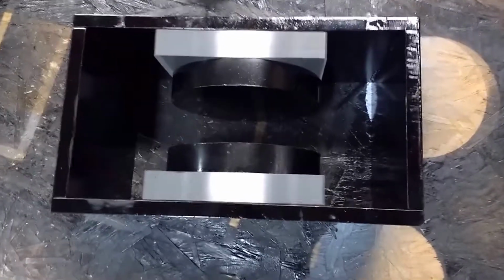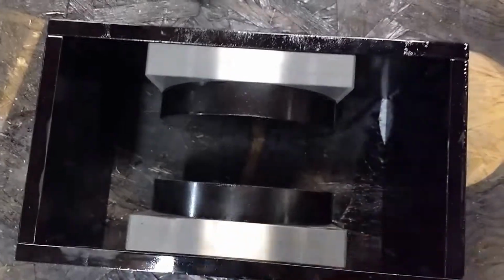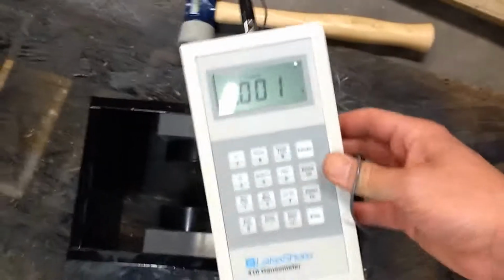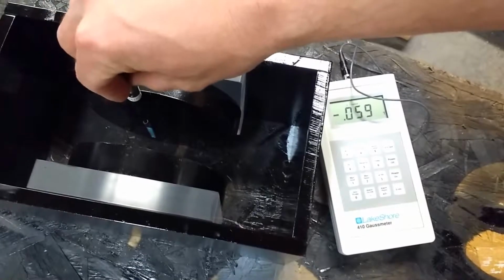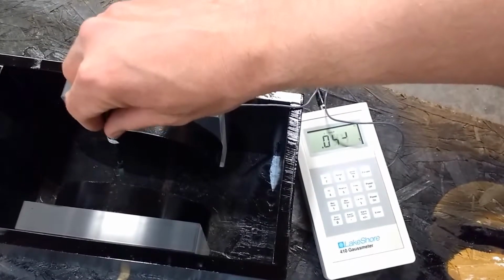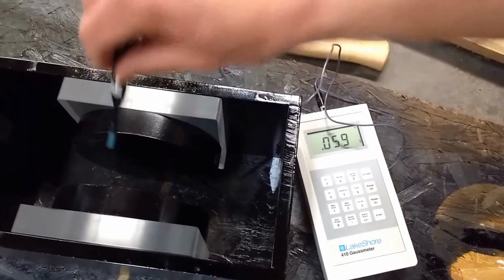Copy of VID_20160404_225317279.mp4